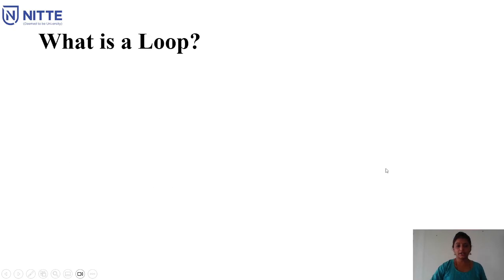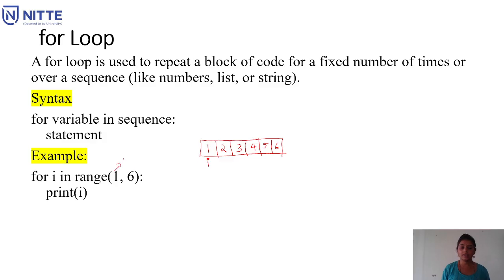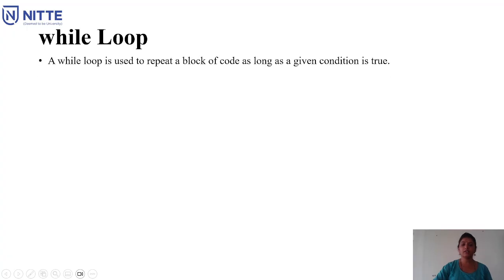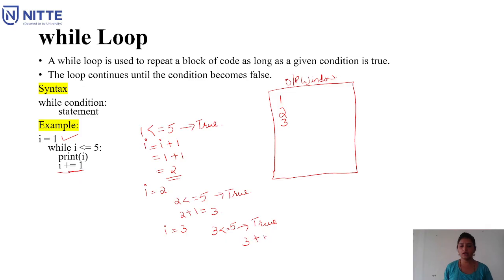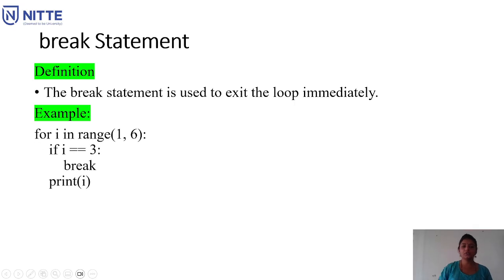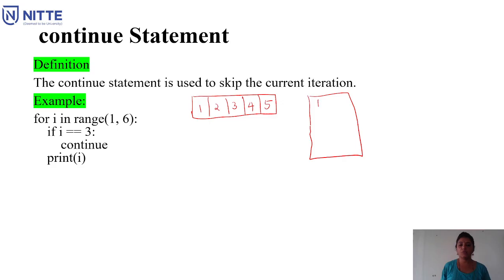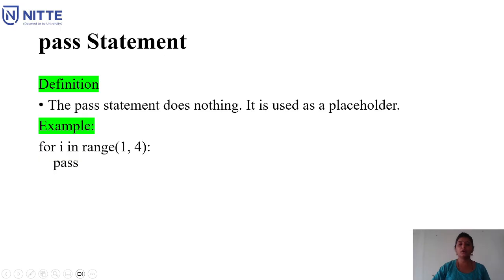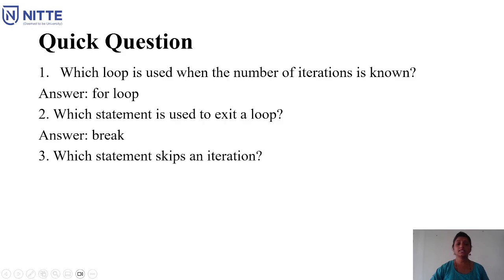Python Looping Statements| for loop, while loop, break, continue, pass | Python for Beginners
In this video, you will learn about looping statements in Python, which are used to execute a block of code multiple times.

This is the final video in our Introduction to Python Programming series, and it covers essential concepts like:

for loop with examples
while loop with examples
 break statement, continue statement, pass statement

By the end of this video, you will be able to write simple programs using loops and understand how repetition works in Python.